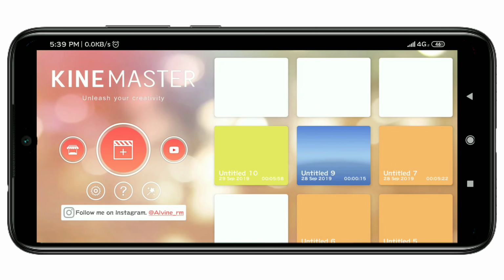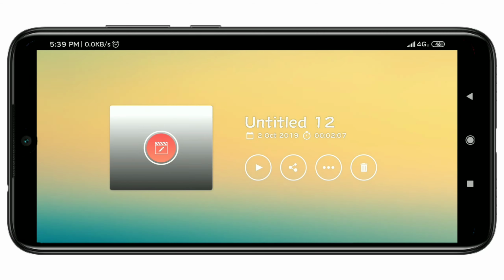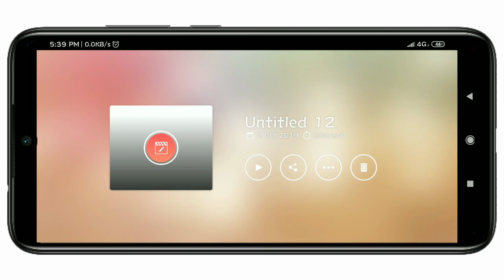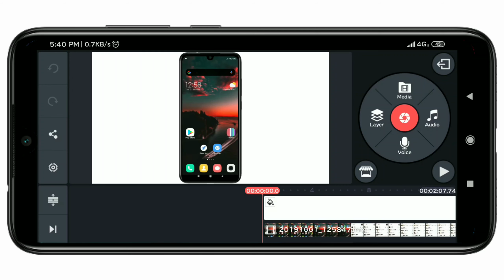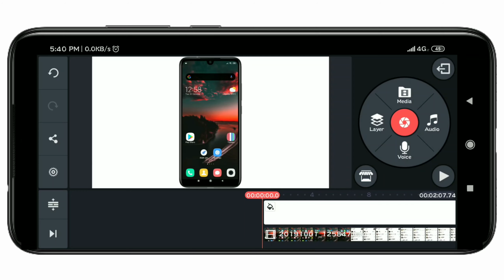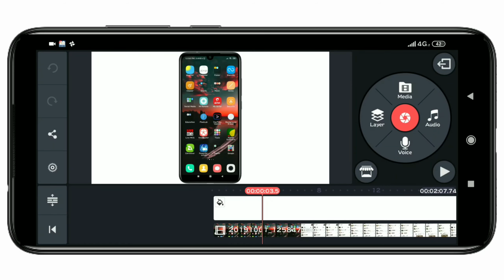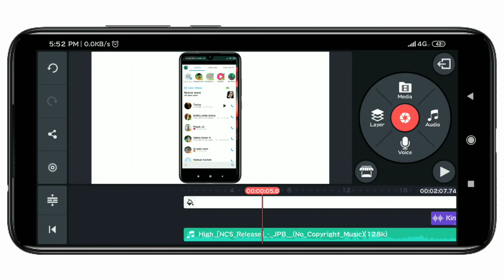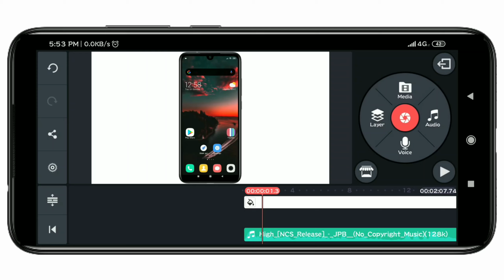How to remove Original Sound and Replace with another by Kinemaster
Remove original sound from a video. how to remove sound from a video in kinemaster. Today in this video I'll show you how to remove background music from a video in kinemaster.  kinemaster is Really good video editing software for Android.  by using kinemaster we can do lots of thing. such as removing background sound from a video.